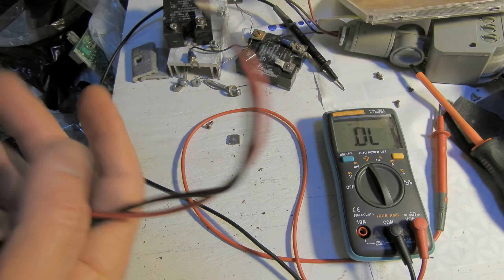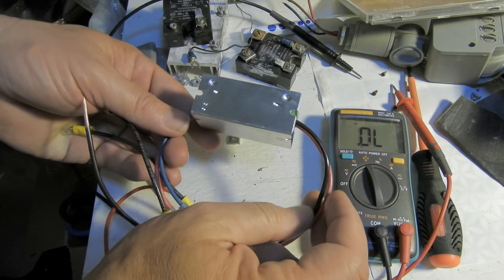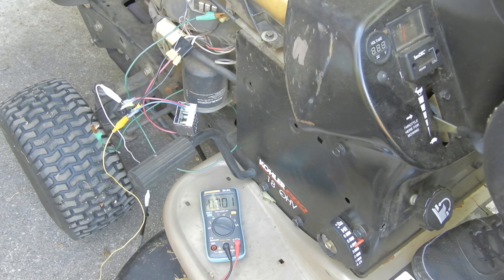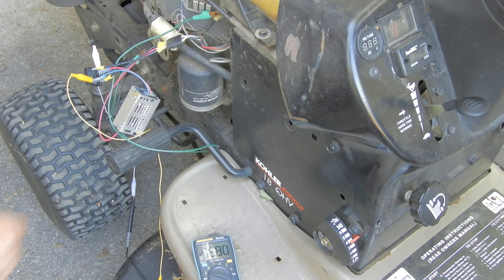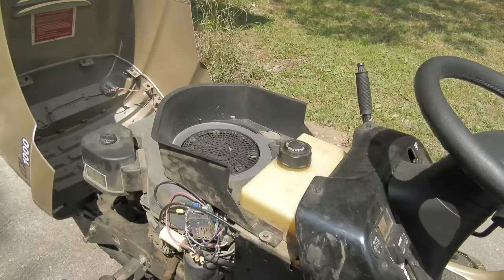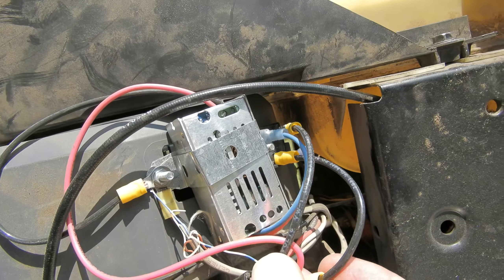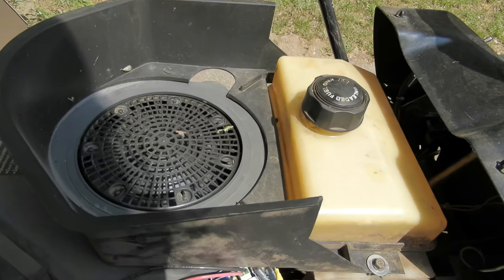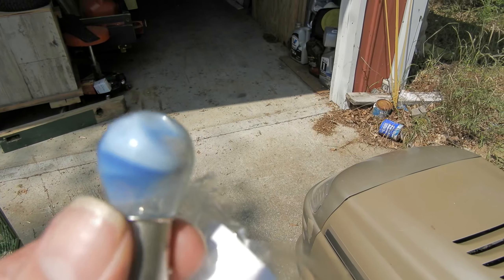Buck Convertor for Kohler, no more dead LED bulbs!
My Kohler-powered Craftsman LTX lawn tractor produces too much Voltage when it is very cold out. Snowblowing is its toughest task and often has to be done in the dark so I upgraded the lighting with powerful LEDs. But I had fried several of these expensive bulbs due to the higher Voltages the stock regulator causes at low temperatures. And this buck doesn't generate much waste heat, a more efficient setup overall.